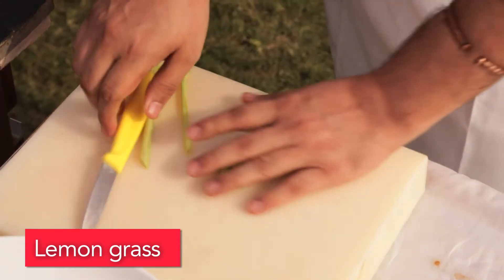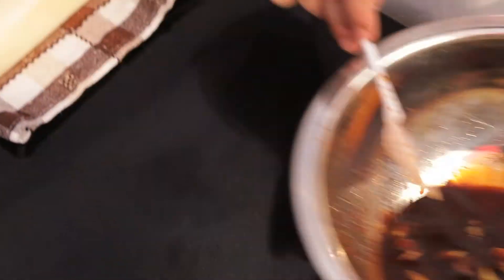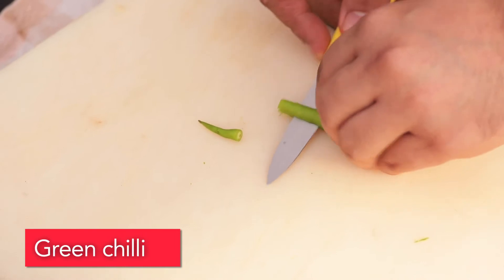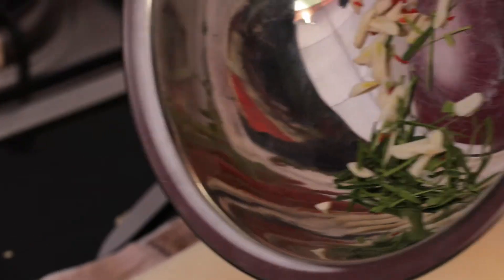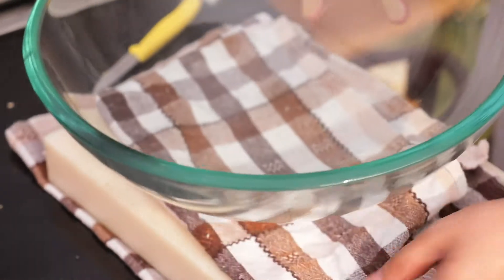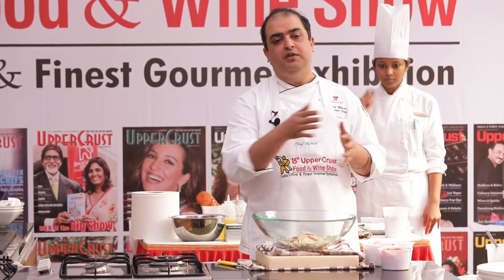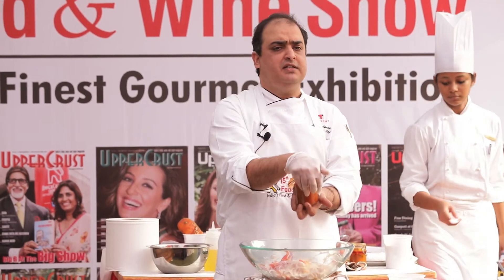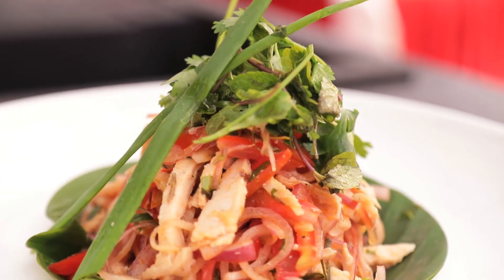Chef Ashish Bhasin | Yam Kai Yang Recipe | UpperCrust Food Show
Healthy food on your mind? Filled with the goodness of chicken, chilli and lemon grass, the Yam Kai Yang, or the Grilled Chicken Salad is a quick fix for your hunger pangs! Check out this recipe from Chef Ashish Bhasin of Trident BKC.